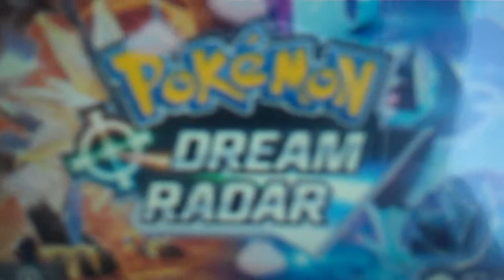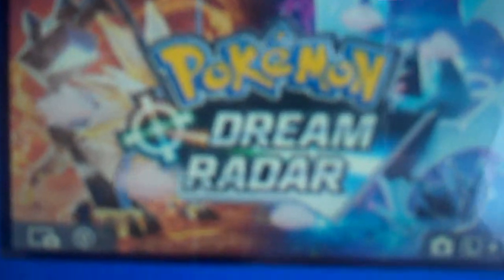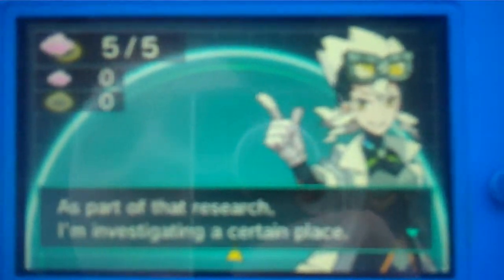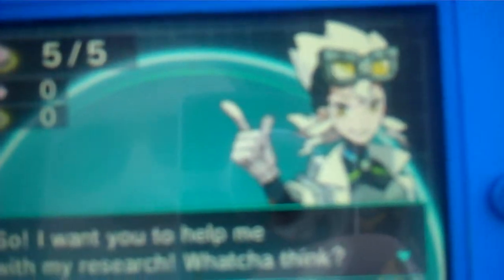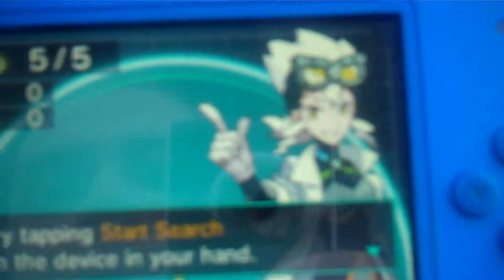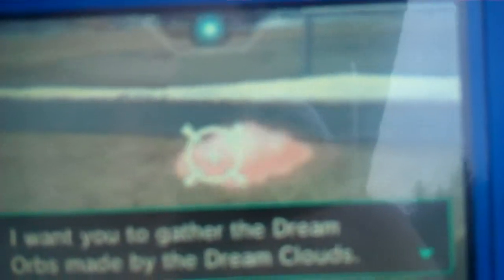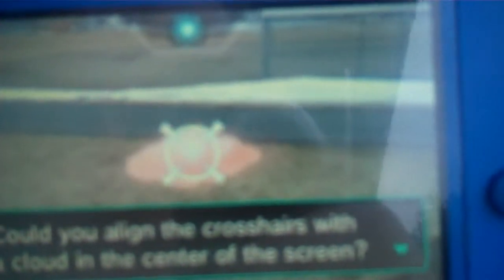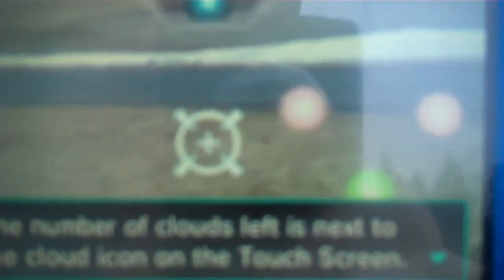Wii2PLAY) Pokemon Dream Radar: Episode 1 - It''s *HIC*'in VR, ain't it?!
INFO - In this UNEXPECTED new mini series, I re-download a long lost application for my Nintendo 3DS/2DS that I never thought I'd play again:  Pokemon Dream Radar; an app you can play basically daily to get Pokemon and items you can transfer to your Pokemon Black and White games!

SO THAT SAID, I TRY to play it just about the same way I did with my Pokemon Go Vlogs; -_-' sloppily and without something professional like a Go Pro camera or somethin' like that.  SO, if you don't mind the potential motion sickness you may experience when watching this.. ^^; or my very aggressive hick-ups at the beginning... maybe you'll watch this and be interested in me playing more as I push myself to achieve catching the roaming legendaries that are hidden in this game!!!

FINALLY... if you managed to read to this point... ^o^; I'd like to touch up on the whole VR thing I didn't mention during the recording with a community question.

CQ - What other games can you think of that COULD have been considered VR (Virtual Reality) games back in the day???